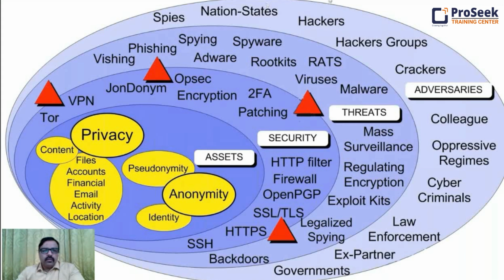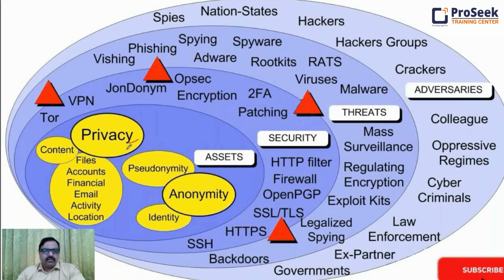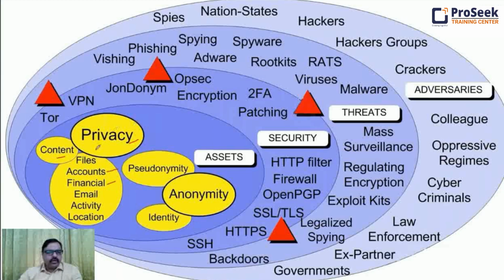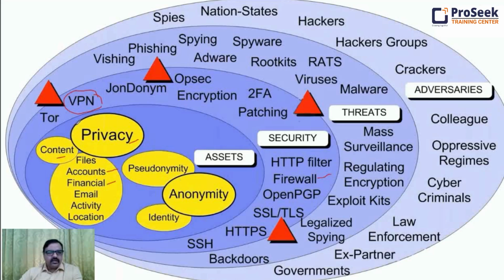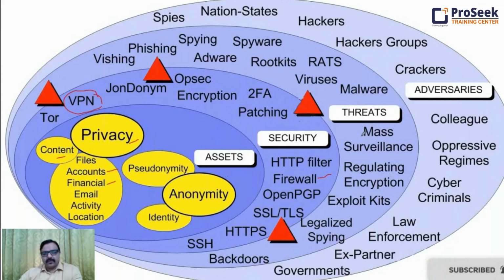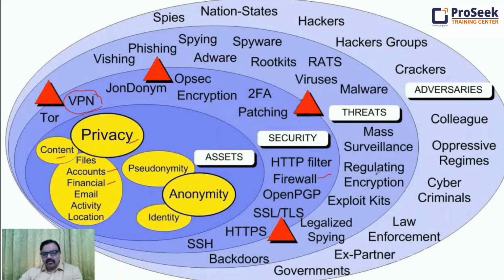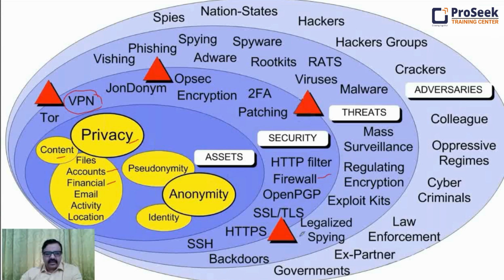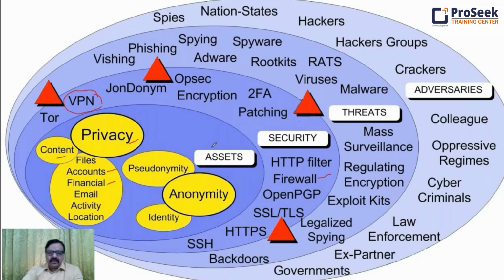Learn Cybersecurity | Security, Vulnerability, Threats & Risks analysis | Proseek Training Center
Watch our video to understand more about Cyber Security and kick start your career.

Proseek Training Center is located in Hyderabad, India.

Our training programs are designed to help the students in upscaling their skill set and crack the interview to kick start their professional career.

We focus on delivering quality content using innovative methods. Students will be equipped with not just basics but most advanced topics that will help them in their day to day work life.

Complete assistance from resume preparation to placement will be provided. We recommend students to attend a FREE Demo session and talk to our counsellor to understand more about the career options.

Happy Learning.!